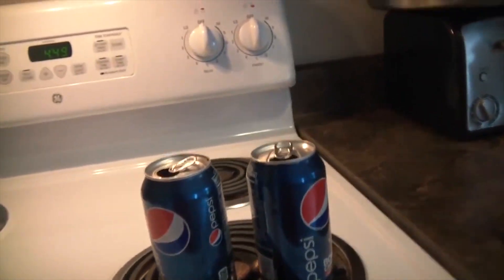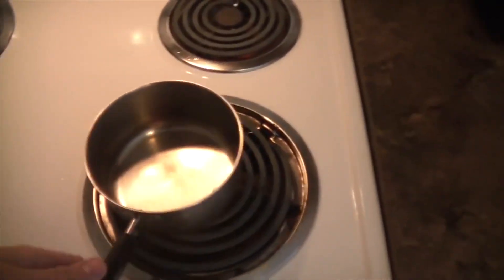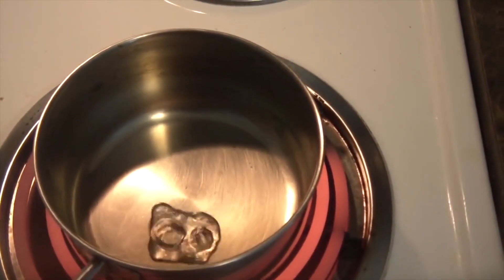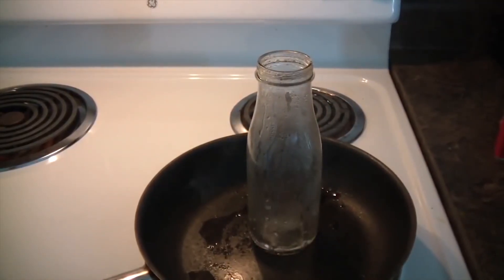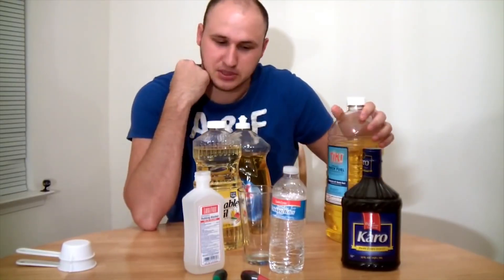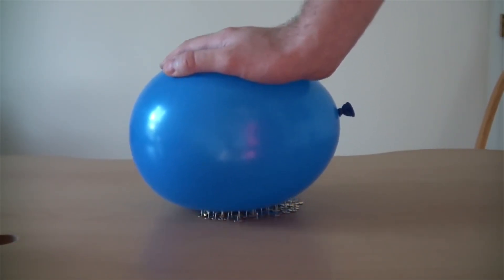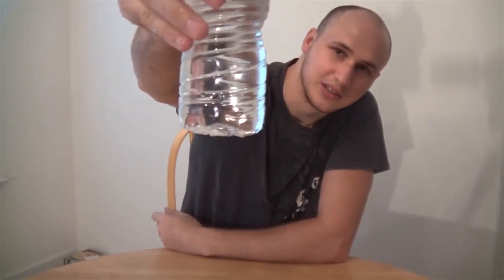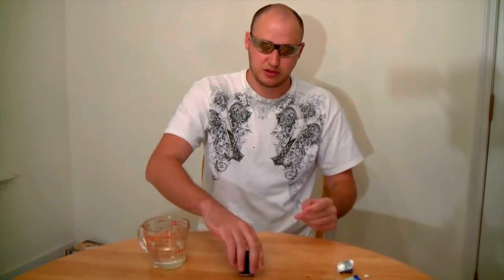10 Science Experiments You Can Do at Home Compilation